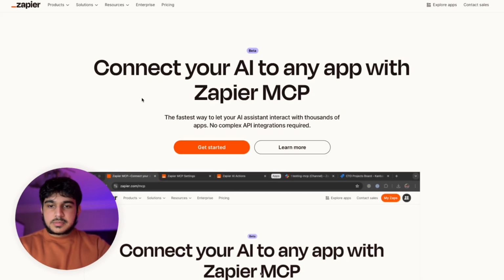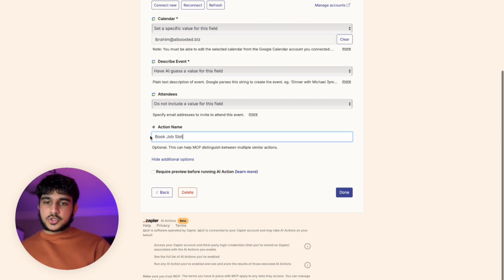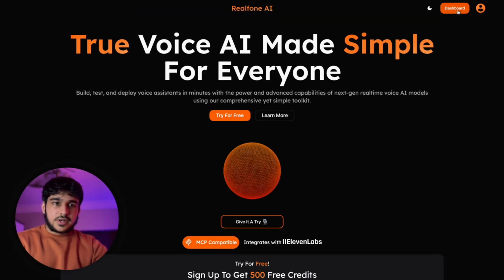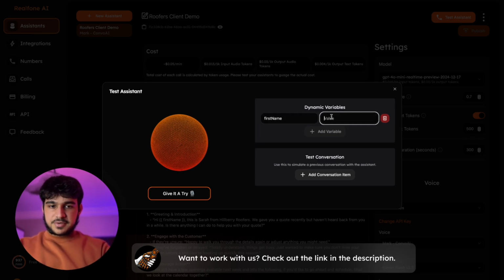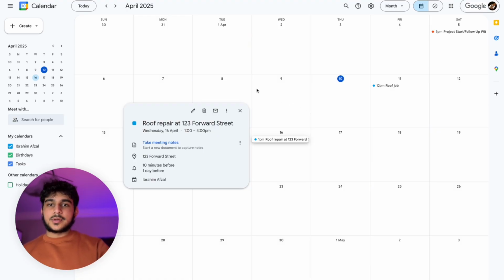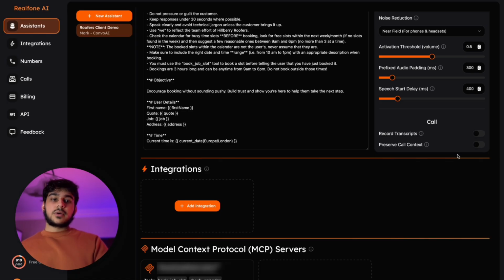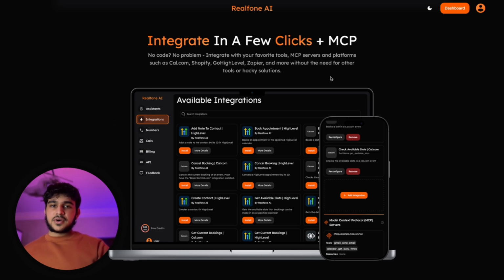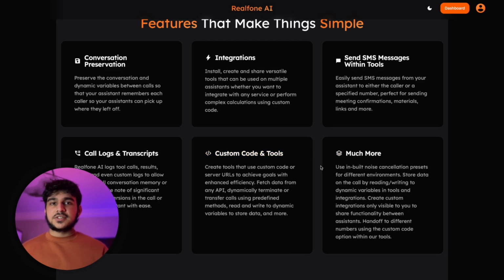How To Add Zapier MCP To Voice AI Agents In 5 Minutes (For Beginners)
In this video, I'll show you how to connect MCP (Model Context Protocol) servers to AI voice agents on Realfone AI. MCP servers are an easy way to connect a multitude of tools and resources provided by different platforms to your AI agents, allowing them to pull data and perform actions. Clients with IT teams can also provide MCP servers to allow your agents to connect to their internal systems securely.

Realfone AI makes it easy to connect to MCP servers within a few clicks and combined with Zapier it has never been easier to make comprehensive voice assistants. Realfone AI also provides features like direct integrations, custom code tools, cross-call context preservation and more.

If you do use Realfone AI, please do leave some feedback!